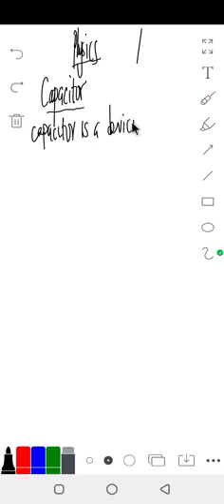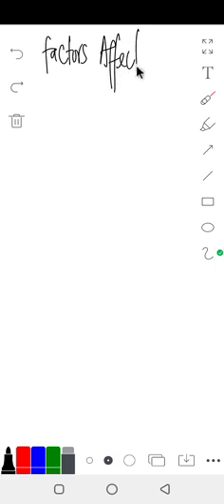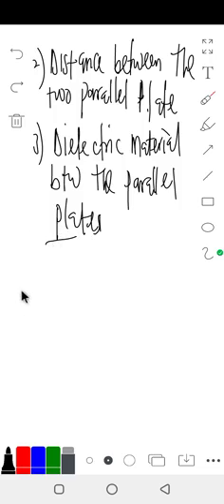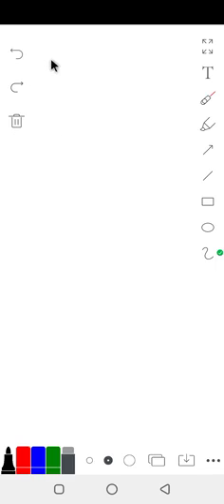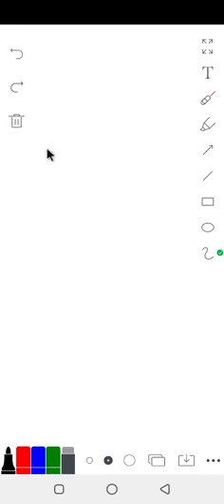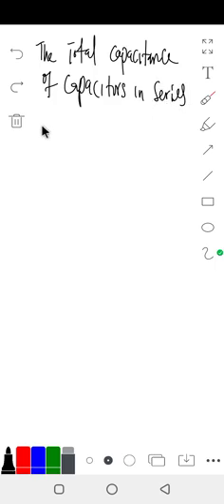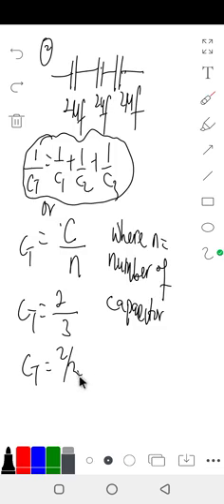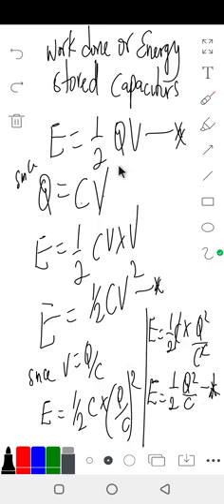Physics: Capacitor and Capacitance